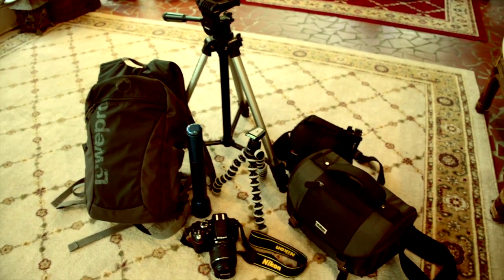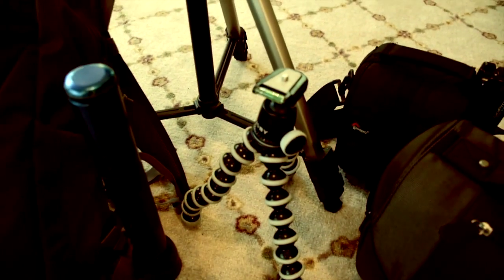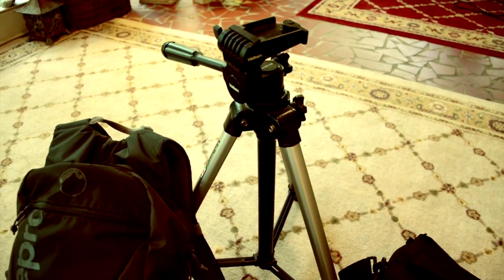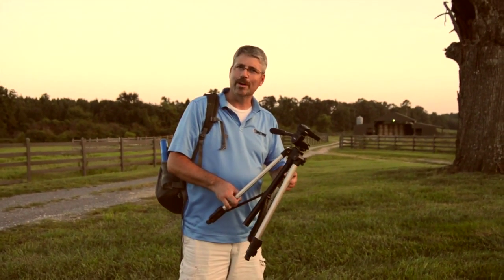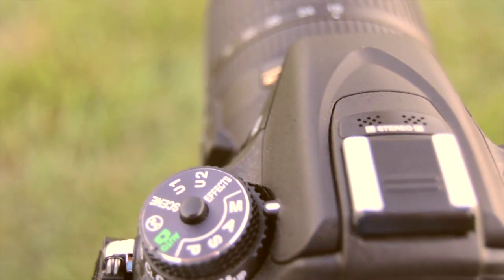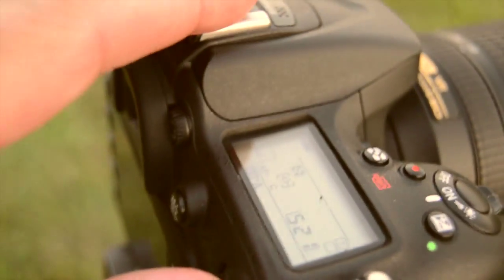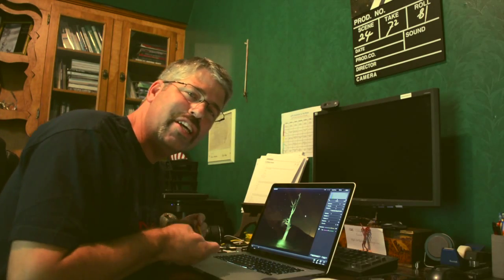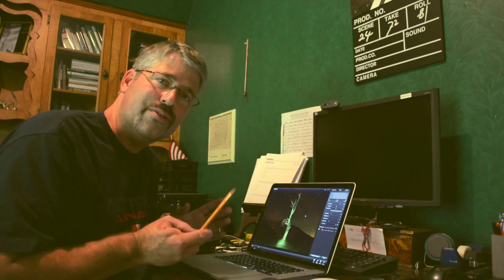Light Painting in Night Photography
This is an Instructional Video project for my Introduction to Digital Cinematography course. My only regret is that I didn't get any footage of me actually showing you the technique of light painting.
After you establish the settings for the camera you press the shutter release button and wait for the timer. When the shutter opens you use the flashlight to "paint" light on the subject until the shutter closes.